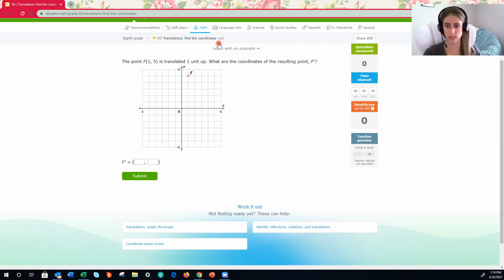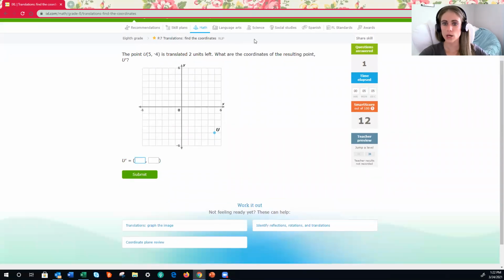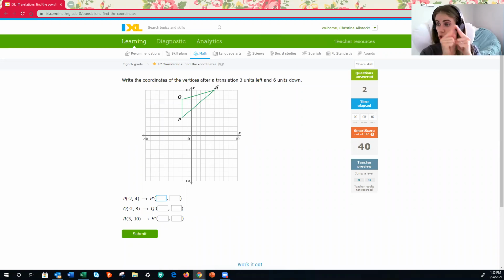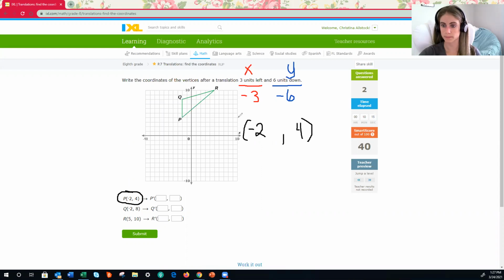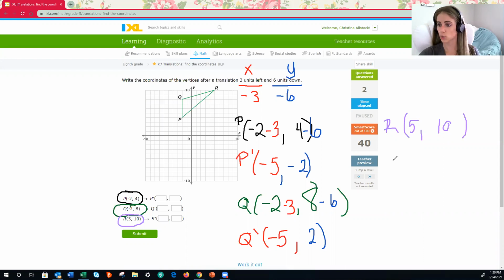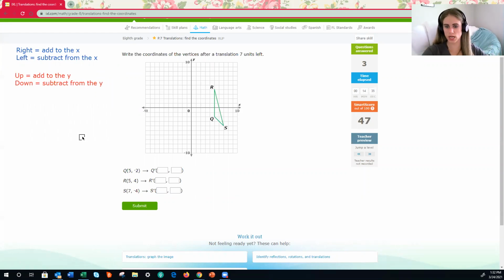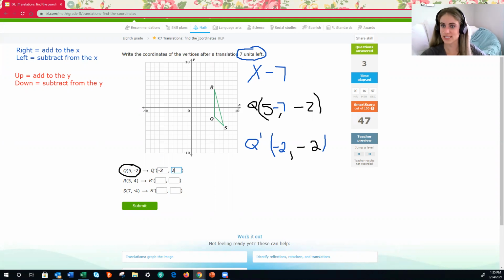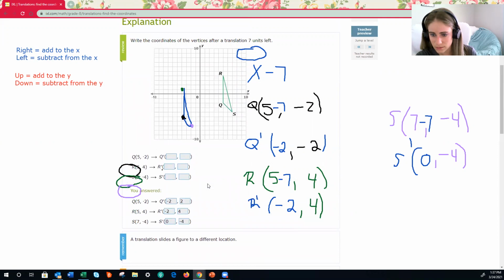IXL - Translations: Find the Coordinates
IXL Assignment
Translations: Find the Coordinates